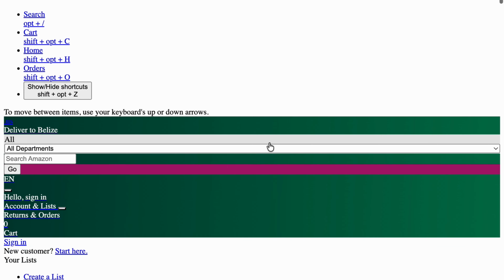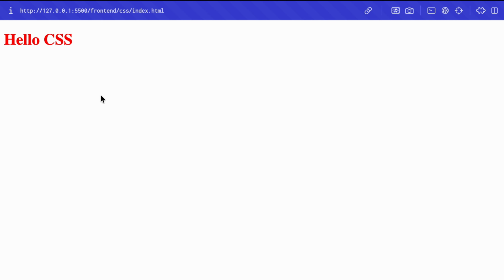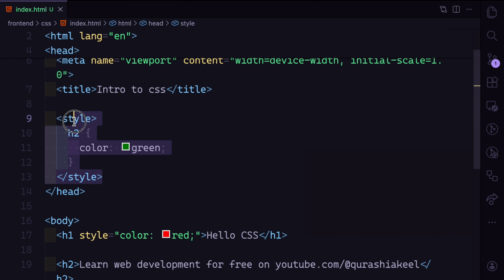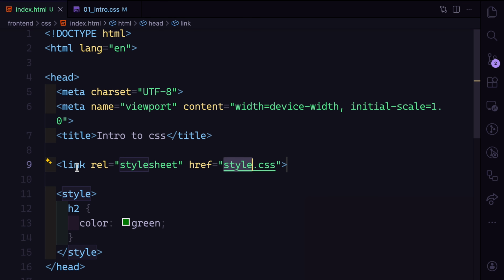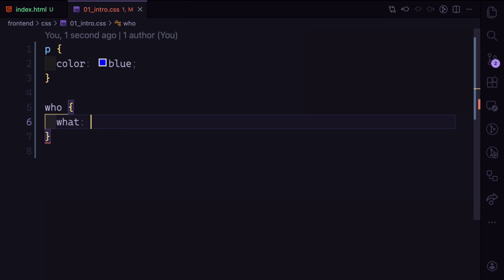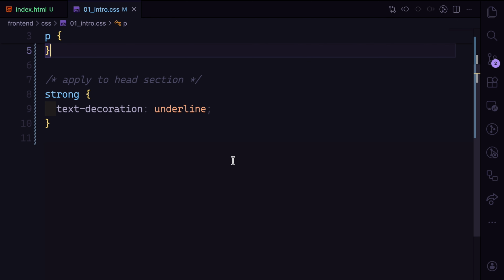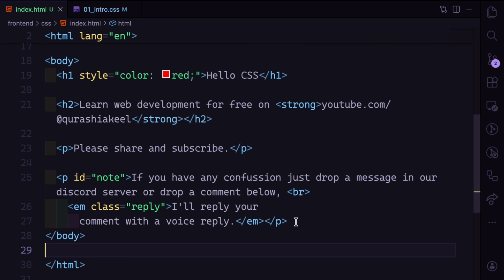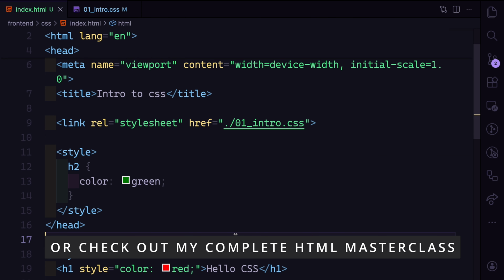CSS Tutorial for Beginners: Learn CSS in 10 Minutes (2026)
Welcome friends, today we learn how css is applied to the boring html websites to make them beautiful. We cover what CSS is, the 3 ways to add it (and which one you should actually use), syntax, and basic selectors and a bonus at the end to apply dark mode.

🚀 THIS VIDEO COVERS:
00:00 - Why you need it
00:16 - Ways to add css
00:56 - Inline CSS
01:43 - Internal CSS
02:30 - External CSS
04:29 - CSS Syntax
05:20 - Comments
06:00 - Basic Selectors (Classes & IDs)
07:40 - Recap
08:00 - Dark Mode